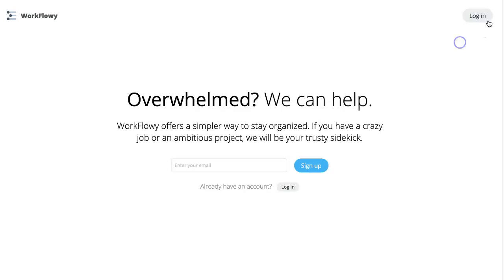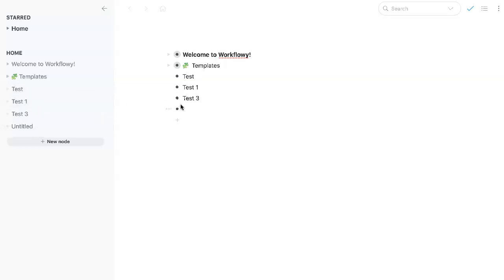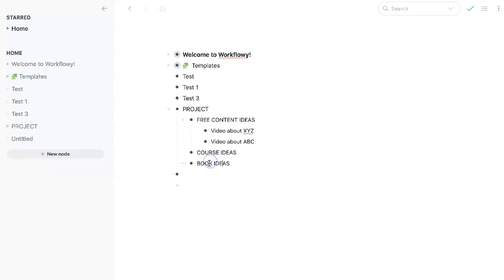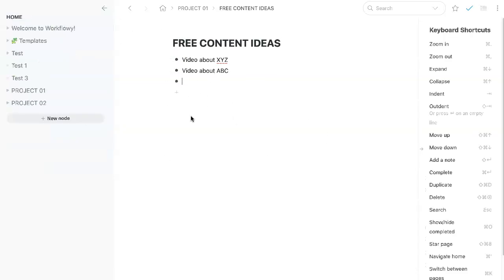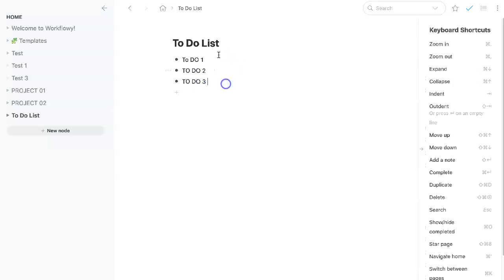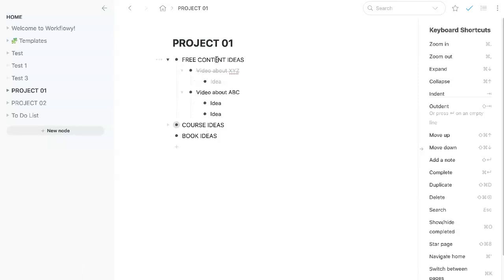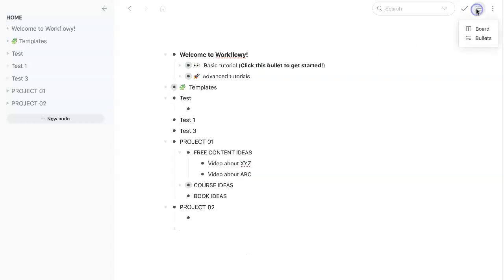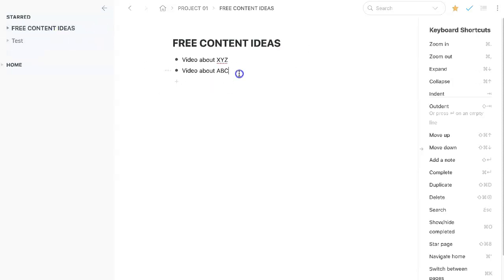WORKFLOWY TUTORIAL: How to use Workflowy in just 10 minutes!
In this Workflowy tutorial, I'm going to show you how to use workflowy in just 10 minutes.

In this video, I'm going to share with you the best Workflowy tips for beginners.
This software has a great FREE VERSION to help you organize your thoughts and projects easily and effectively.

What is Workflowy?
Workflowy is an outlining app which can help you outline and organize things like projects and ideas quickly.

~~Timestamps (for you busy people out there!)~~
00:00 Intro
01:02 100 Nodes Free
01:25 Workflowy Node Structure Basics
05:30 Create To Do Lists
07:47 Keyboard Shortcuts
08:32 Star Nodes

Workflowy also works on all platforms: Desktop, Mobile and Tablet.
This makes it a no-brainer to record all your thoughts on the go.